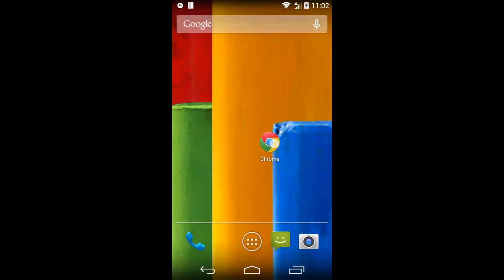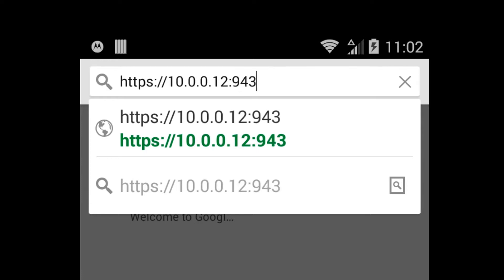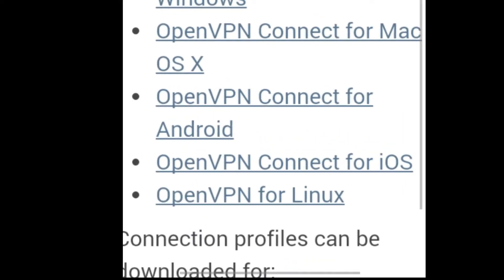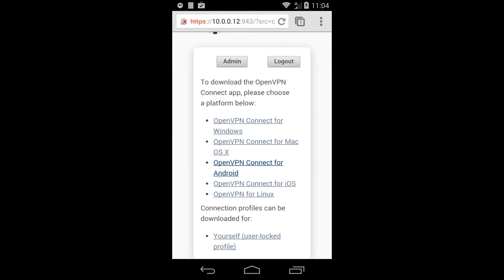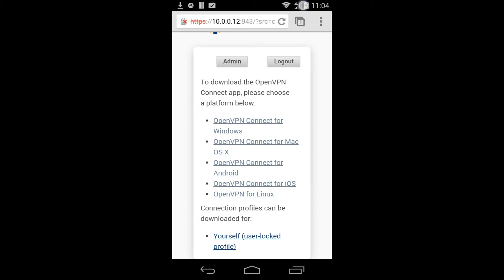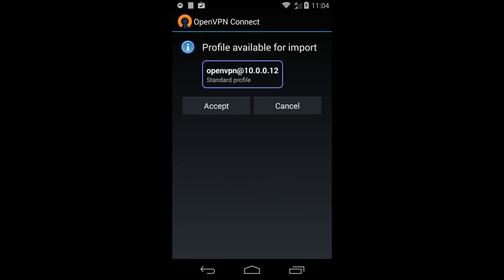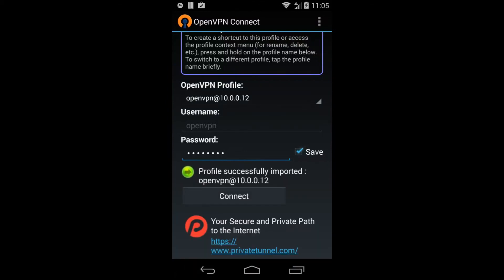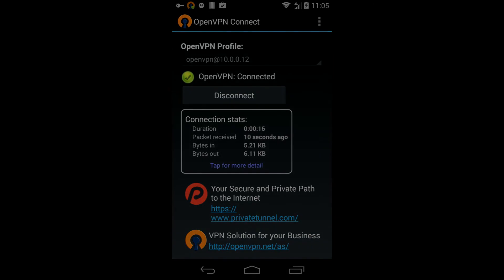How to connect to your OpenVPN Access Server with an Android device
In this short video tutorial, you'll see how to connect to your OpenVPN Access Server using your Android device and the OpenVPN Connect app.